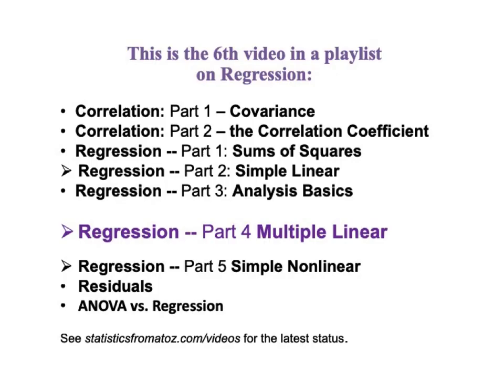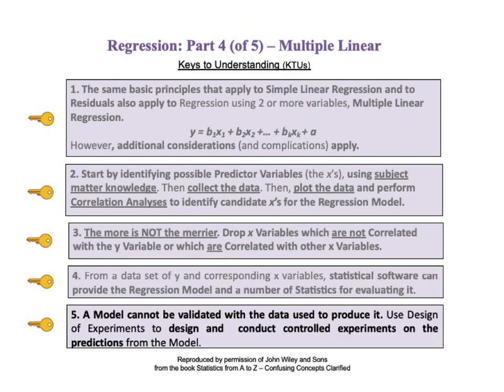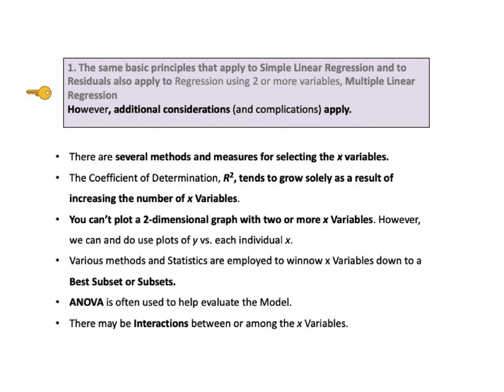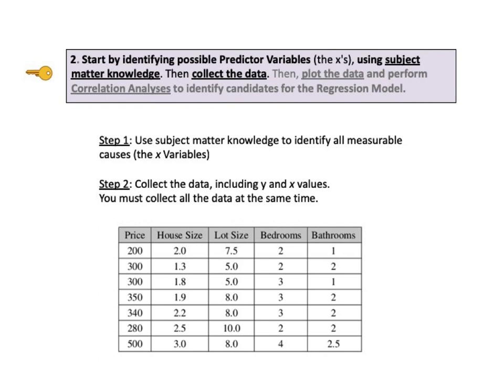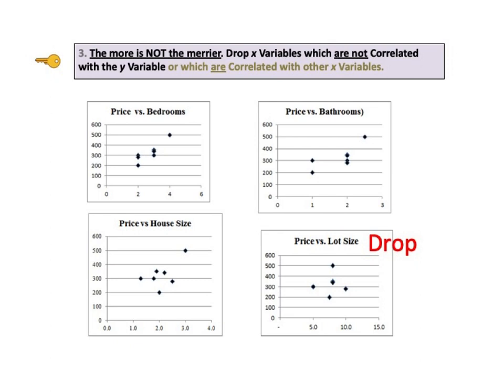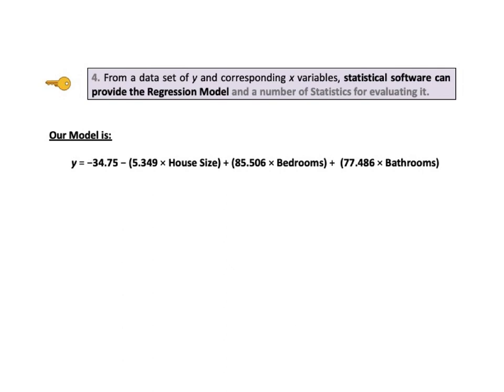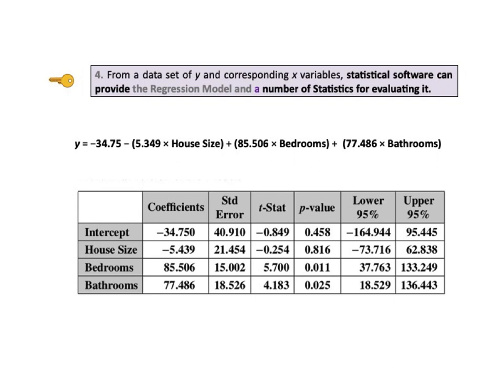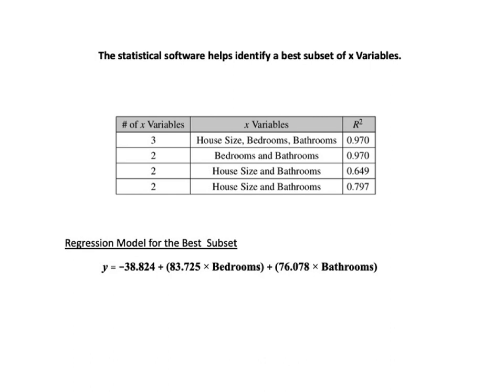Regression Pt 4 -- Multiple Linear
6th of 9 videos in a playlist on Regression and related topics. 5 keys to understanding summarize on 1 page what you need to know.